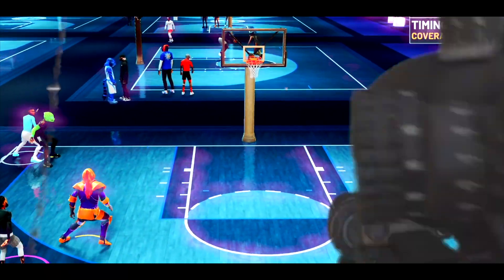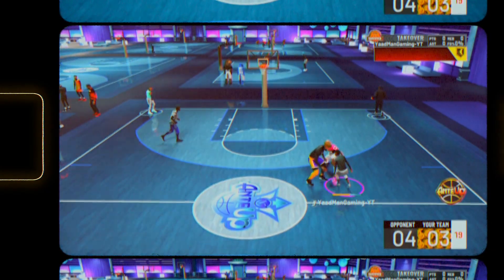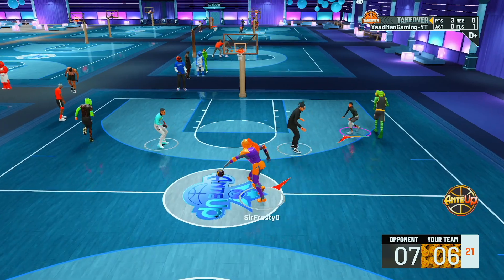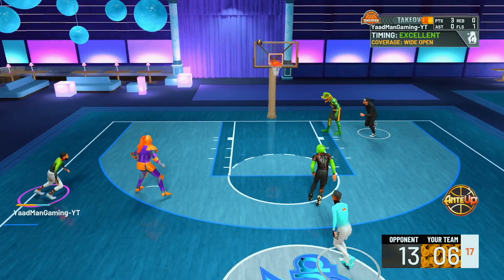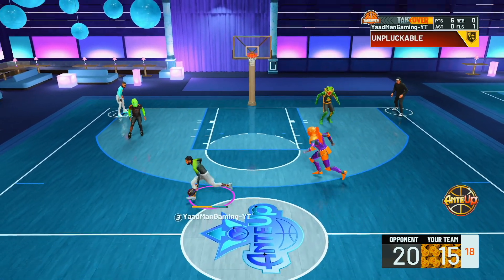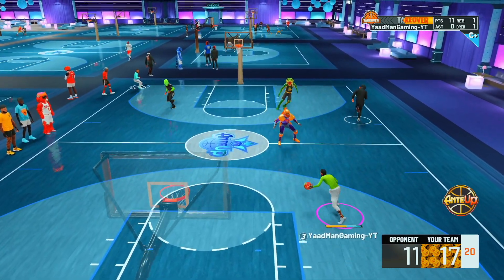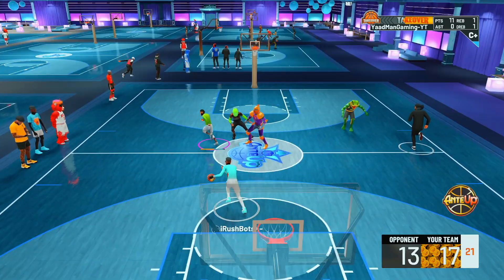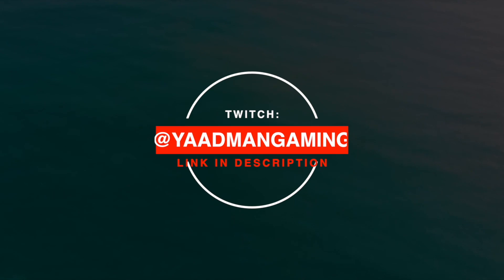I tested my 80 OVERALL BP build with a 83 ACCELERATION in 3v3 STAGE to Prove SPEED DOESNT MATTER